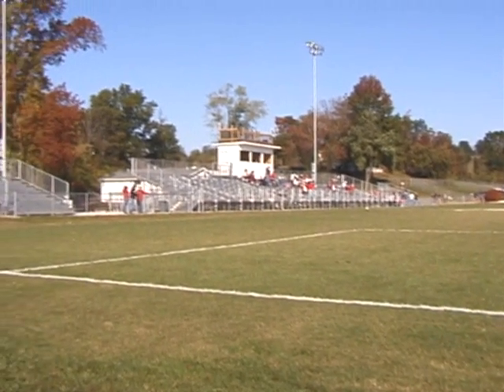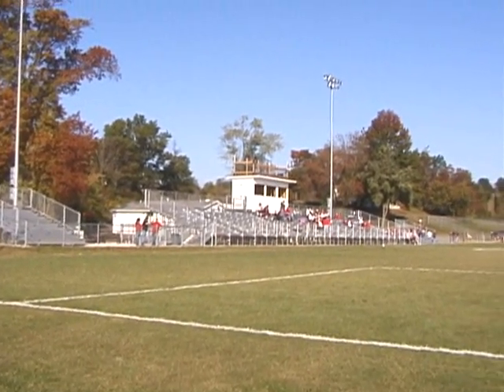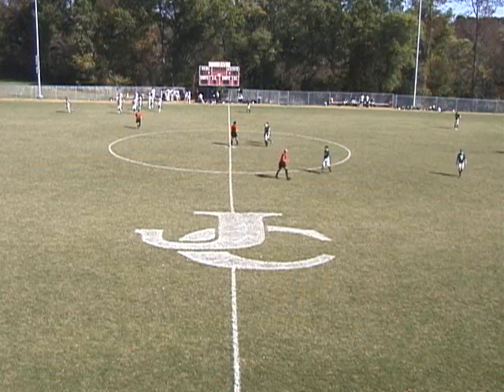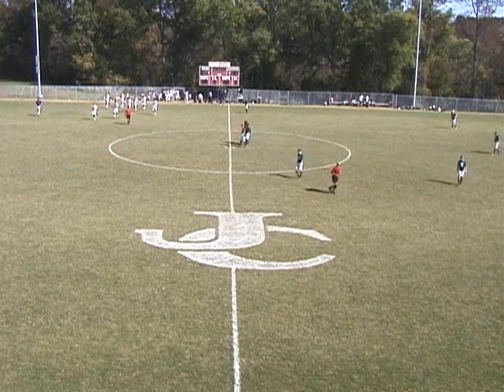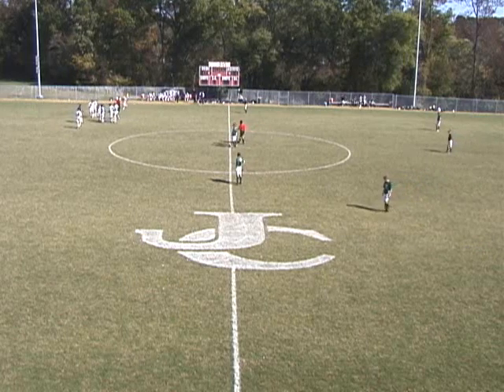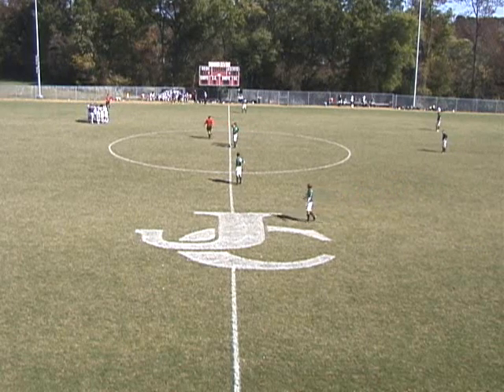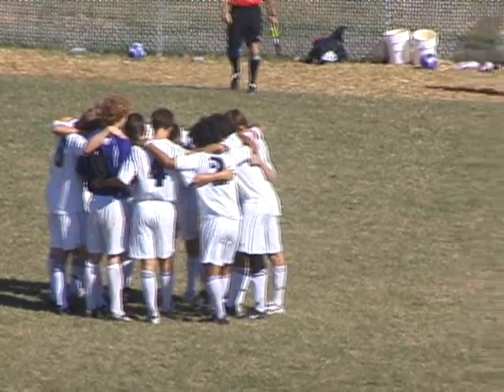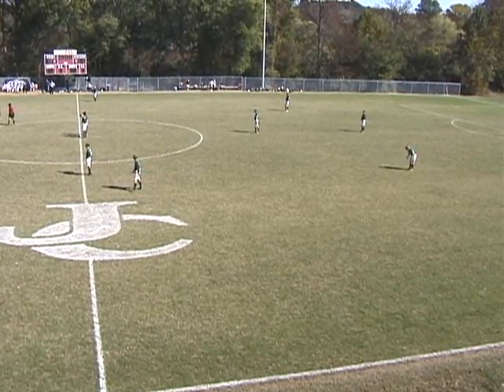Art Firley Stadium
Parents at Jefferson City High School recently renovated Art Firley Stadium. Home of the Jays